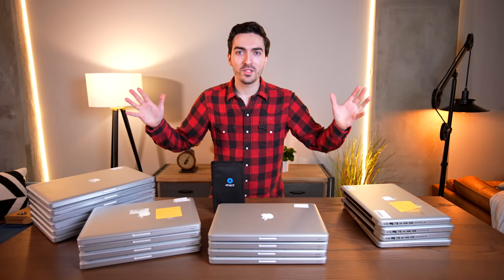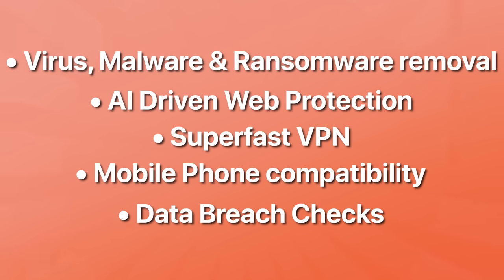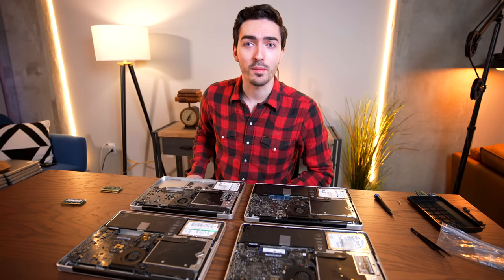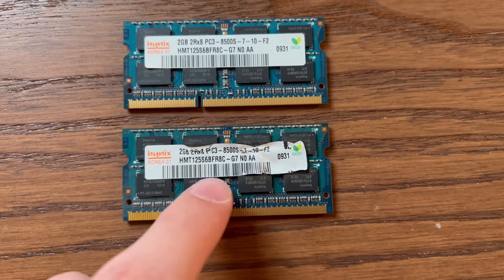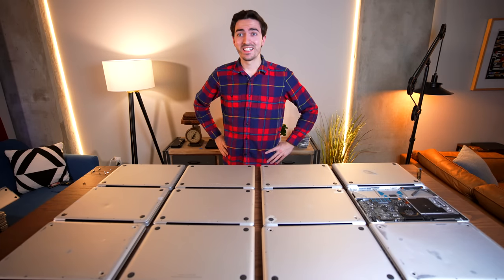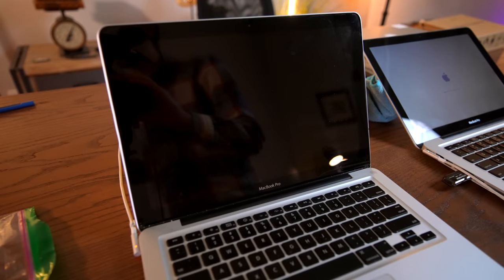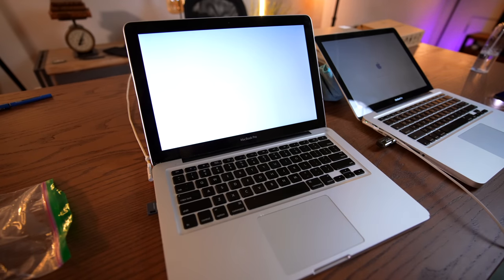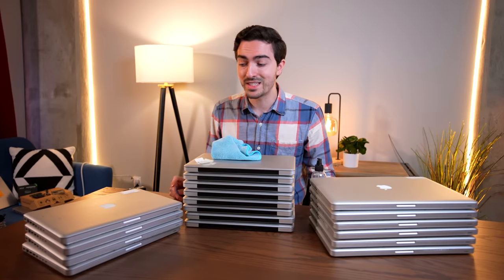Giving 20 MacBooks the ULTIMATE restoration [Part 2]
RESOURCES:
iFixit Pro Tech toolkit

DDR3 RAM for 2009/2010
DDR3 RAM for 2011/2012
Inexpensive SSD
Cleaning supplies